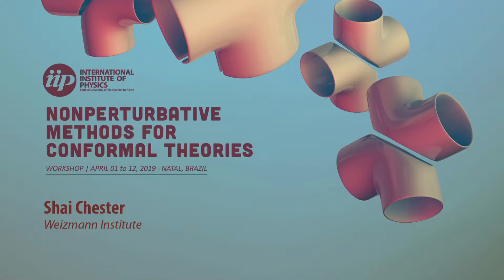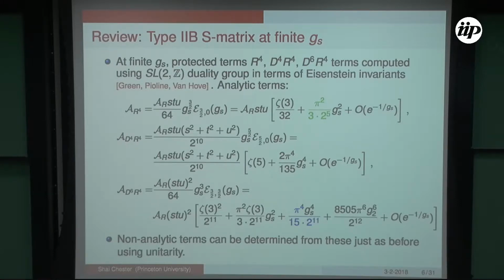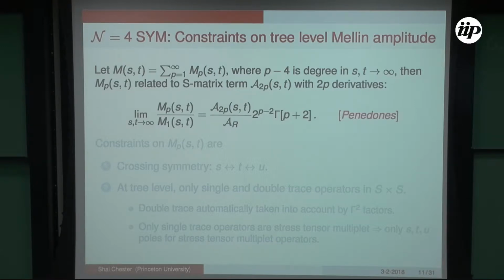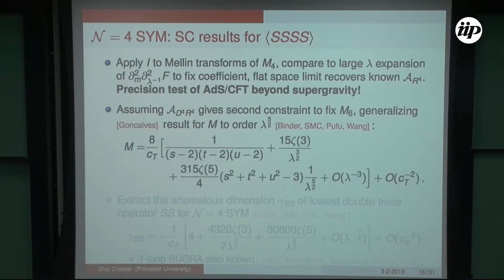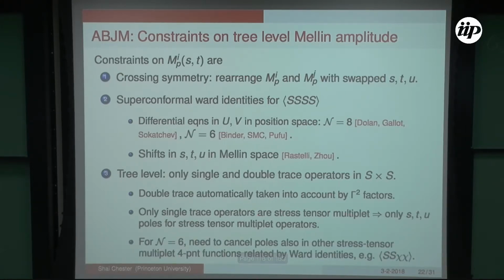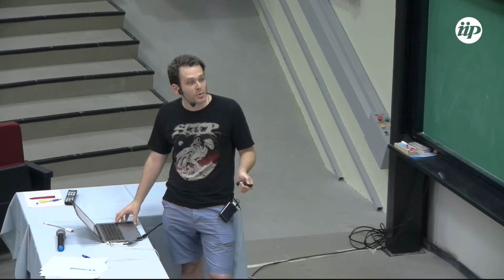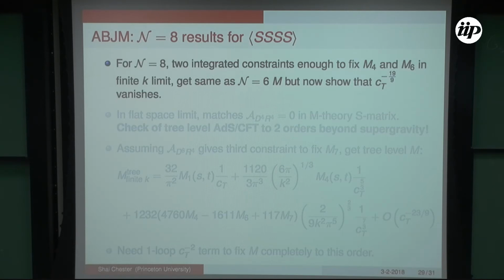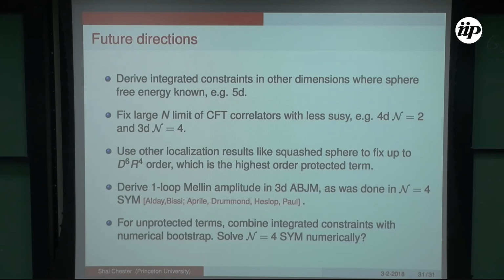Quantum Gravity Amplitudes Beyond Supergravity from CFT - SHAI CHESTER